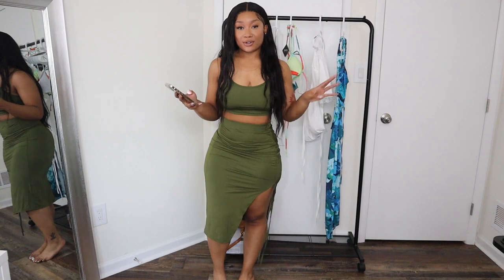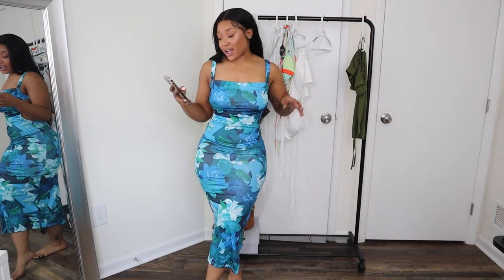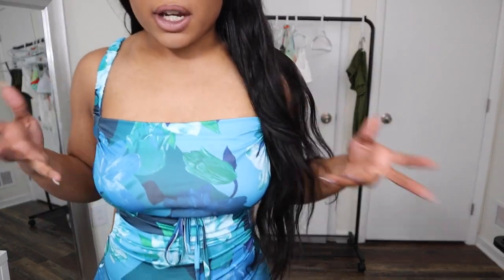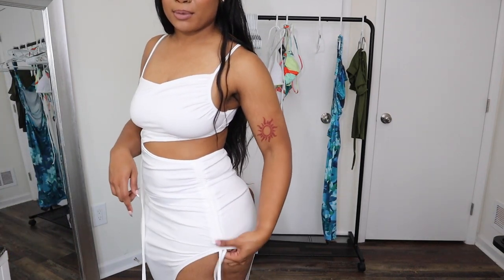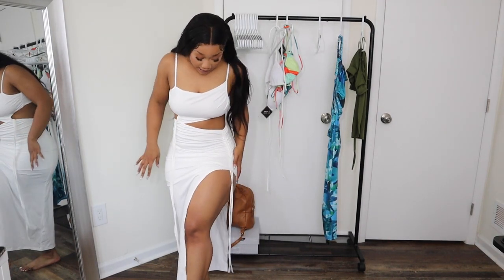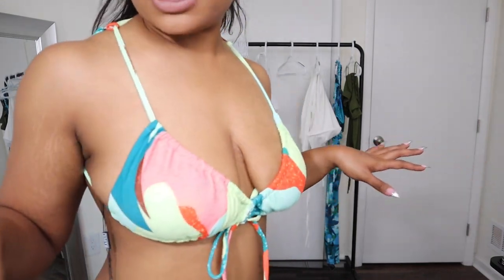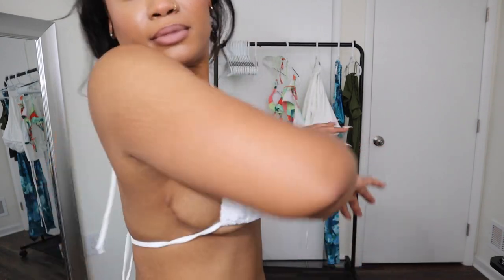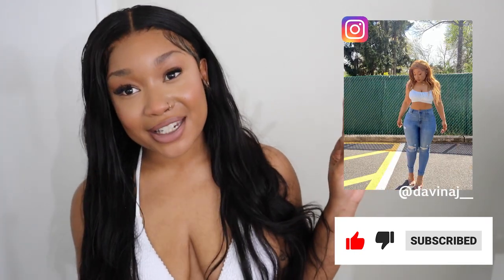VACATION ZAFUL TRY ON HAUL | BIKINIS, CURVY DRESSES, TWO PIECE SET Discount Code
I have a vacation coming up so i decided to go to Zaful for the looks. I picked up some dresses, bikini's, and a two piece. Let me know what you guys think about the pieces in the comments!

Use discount code “avina” can save 22% off for all orders (men's wear included). No minimums. @zaful @zafulisland

Measurements:
Height: 5'1
Bust: 36.5in
Waist: 30.5in
Hips: 43.5in